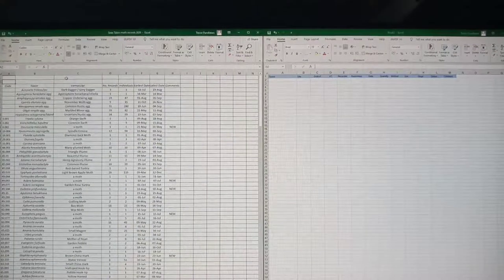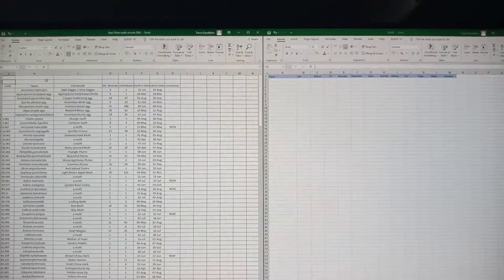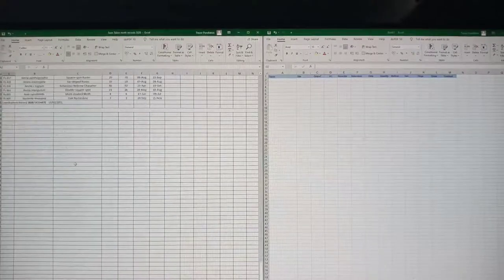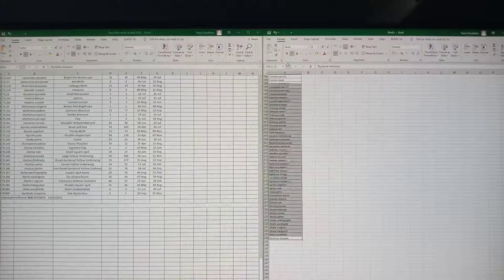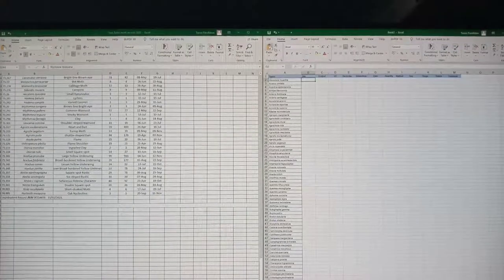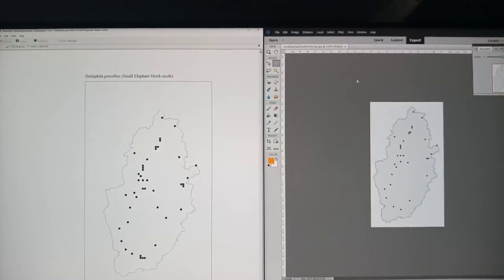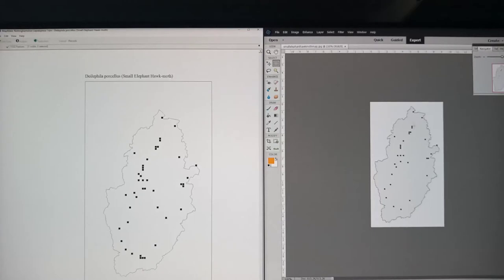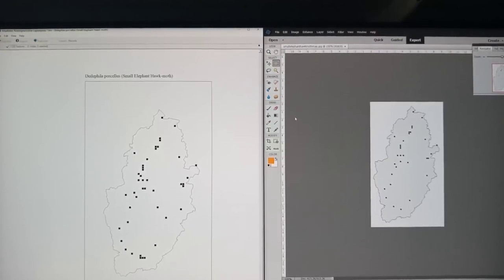Creating distribution maps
Importing data into MapMate and creating distribution maps for the website